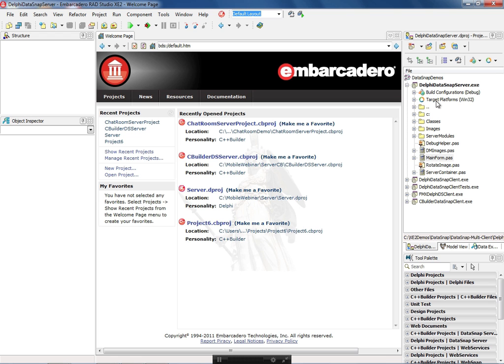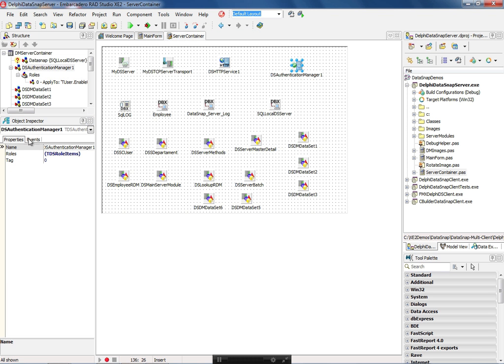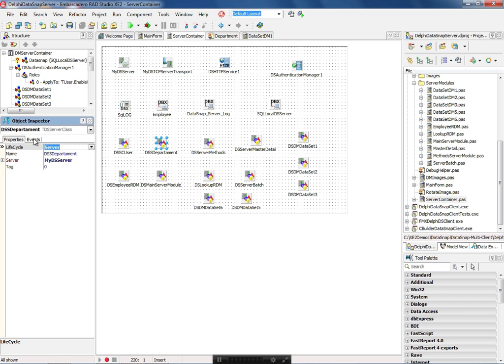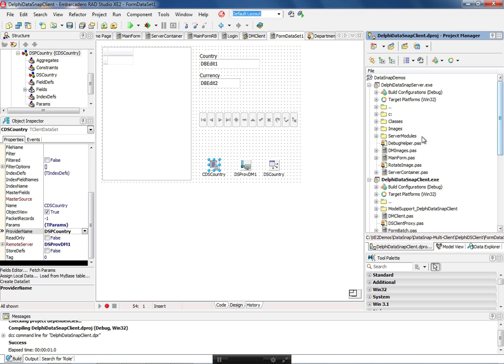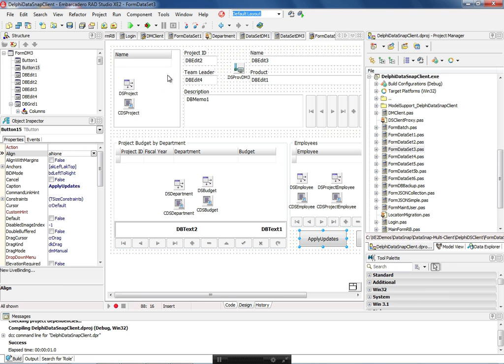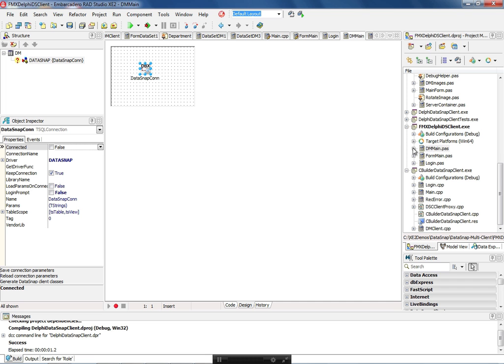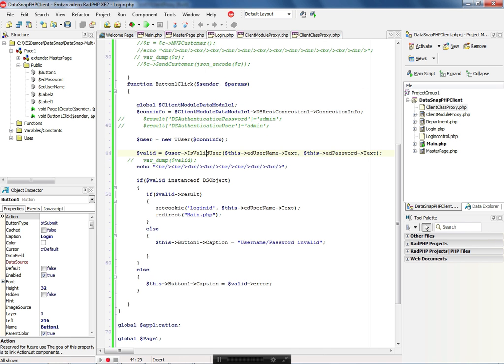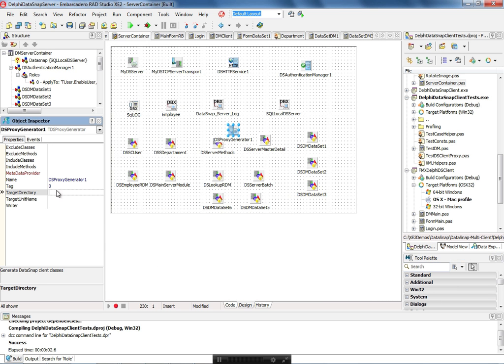Building a Multi-Client, Multi-Platform, Multi-Tier system using RAD Studio XE2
This 31st video in 31 days uses many of the techniques you learned in the previous 30 videos.  We show you how to build a multi-client (Delphi, C++Builder, RadPHP, Prism), multi-platform (Windows and Mac using VCL, FireMonkey, PHP and .NET) and multi-tier (DataSnap, LiveBindings, PHP server, ASP.NET and InterBase database) system using all of the power of RAD Studio XE2.  RAD Studio XE2 is the ultimate application development suite and the fastest way to build data-rich, visually engaging applications for Windows, Mac, mobile, .NET, PHP and the Web. RAD Studio includes: Delphi®, C++Builder®, Embarcadero Prism™ and RadPHP™. This video is part of the 31 Days of RAD Studio XE2 Video Tutorials - Day 31 Tutorial.